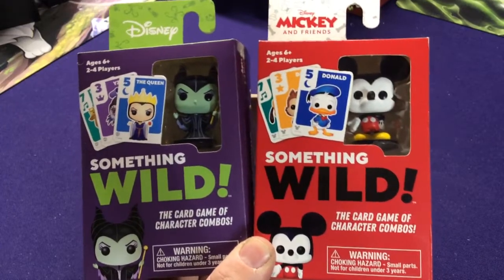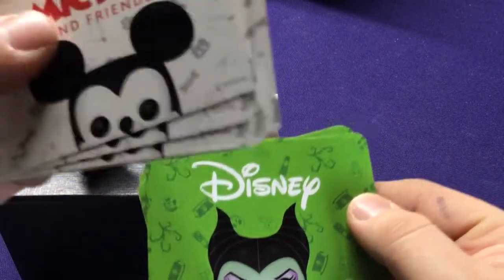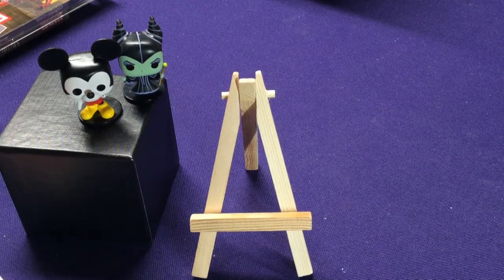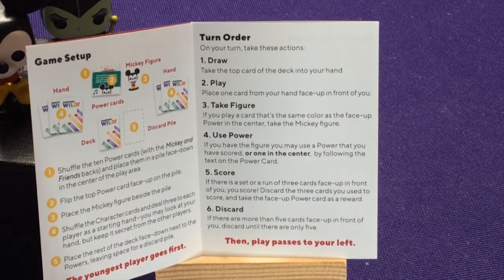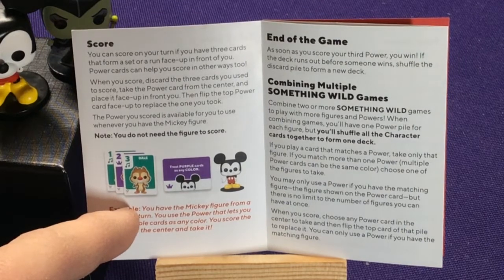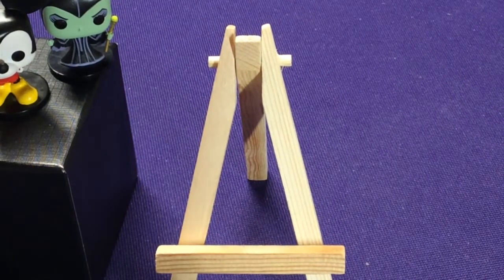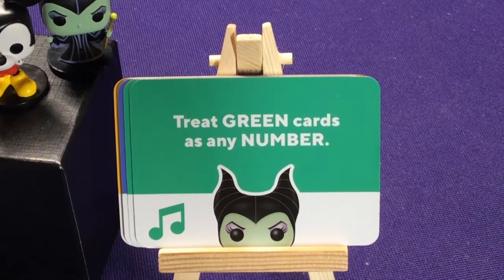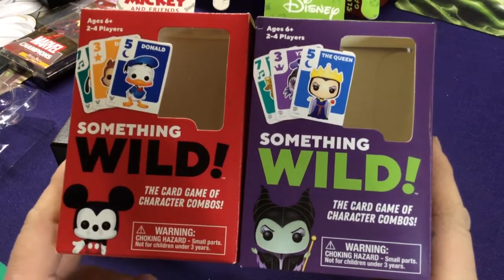Something Wild: Mickey and Friends & Disney Villains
A "what is it" and unboxing of two versions of Something Wild.
A quick card game with each version having a different mini Funko Pop and special cards, but are all mix and match.